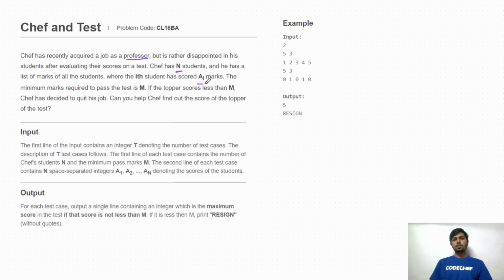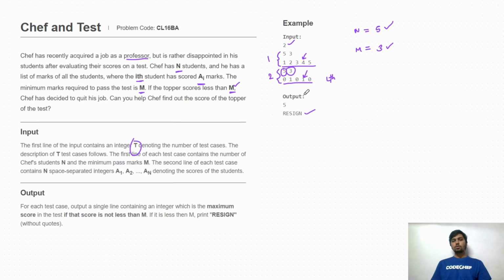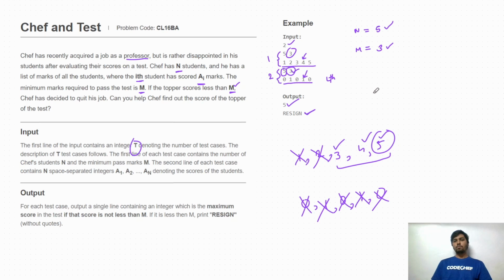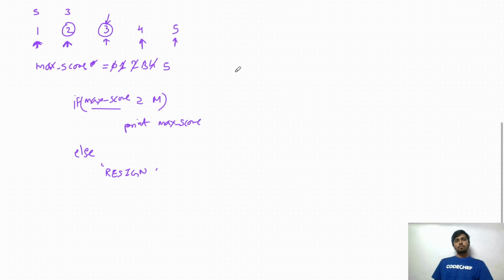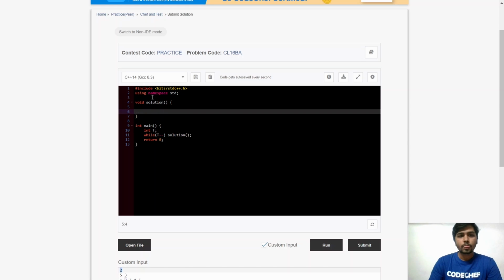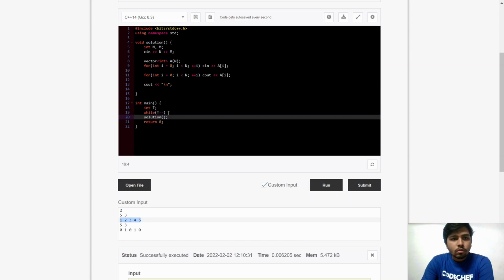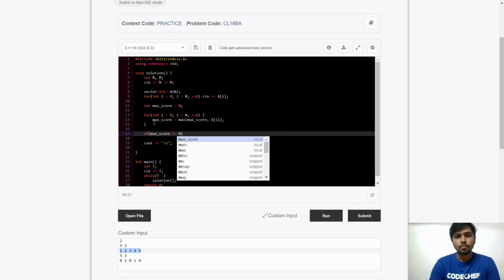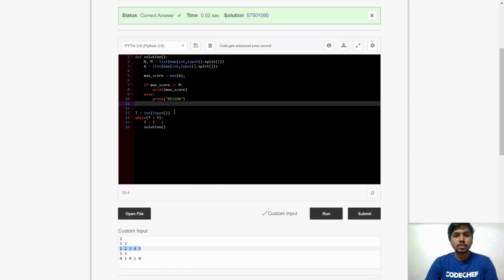CL16BA | Chef and Test | Coding with Logic: CP Problems Solved Cakewalk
"Improve your skills and logic and master the art of Competitive Programming with CodeChef. It's best if you can solve it yourself. But if you can't, you can always check out the detailed explanation of the problem by our expert educators in these videos where top coders and experts in the industry will explain questions of varying difficulty in detail. In this video, Suraj Jha will be discussing the problem: Chef and Test (CL16BA ).

You can skip to watch the relevant parts:
Timestamps
00:04 - Intro
00:13 - Problem Statement
00:53 - Input, Output and Test Cases
04:07 - Approach
05:51 - Code in C++
10:13 - Common Mistakes (C++)
10:32 - Code in Python
11:07 - Outro